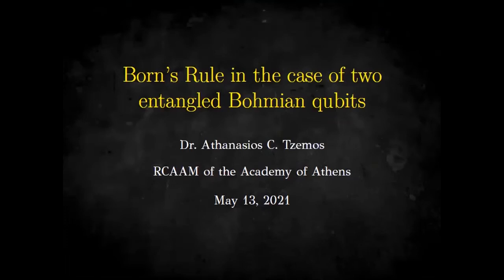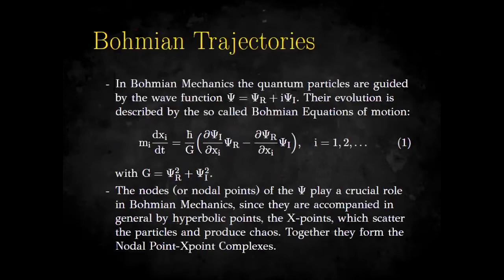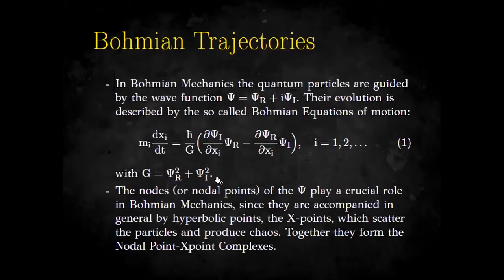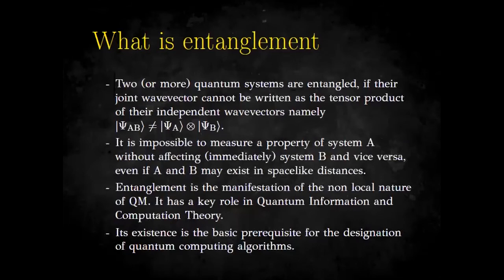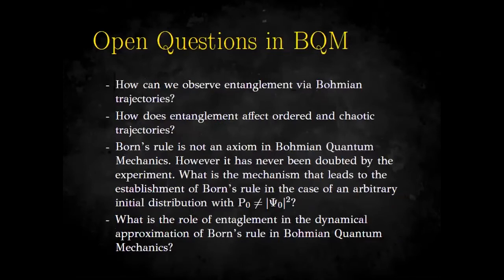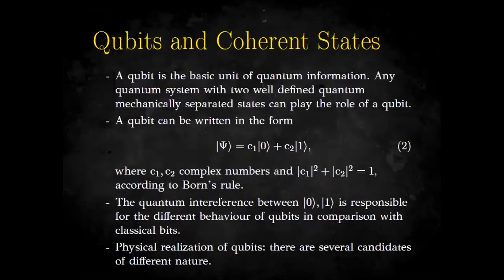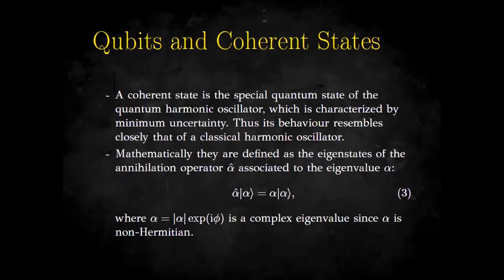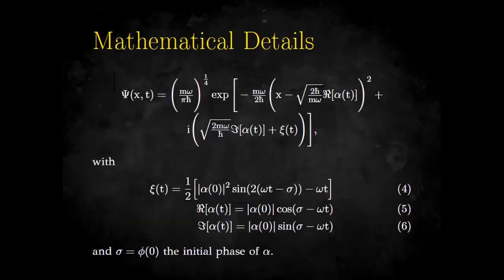"Born's Rule in the case of two entangled Bohmian qubits" (Athanasios C. Tzemos, 13/5/2021)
Born's Rule in the case of two entangled Bohmian qubits

Athanasios C. Tzemos
Research Center for Astronomy and Applied Mathematics of the Academy of Athens

We study the interplay between entanglement and chaos in the time evolution of Bohmian trajectories of an entangled two-qubit system, made of coherent states of the quantum harmonic oscillator. We provide strong numerical evidence that the chaotic trajectories of this system are ergodic for any amount of the entanglement and study their impact on the dynamical approximation of Born’s rule by an arbitrary initial distribution of quantum particles.

Talk presented at the Research Center for Astronomy and Applied Mathematics of the Academy of Athens, on 13 May 2021.